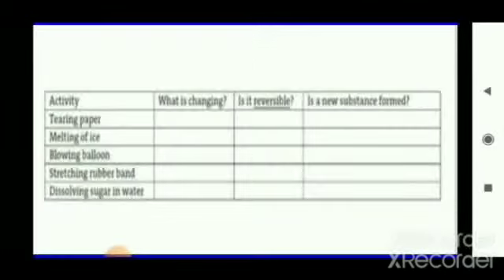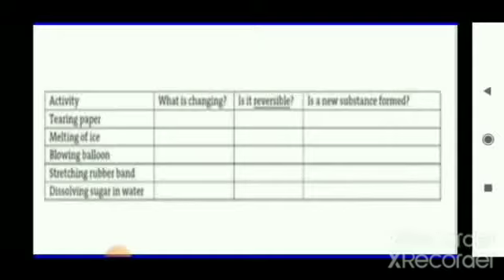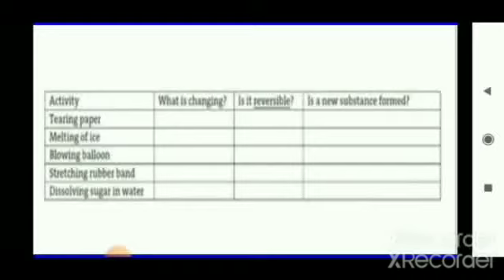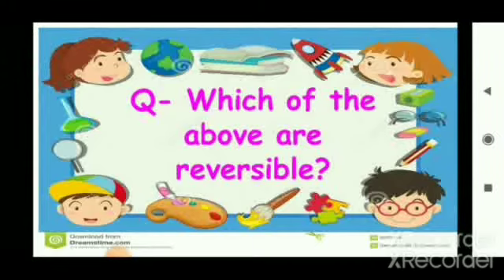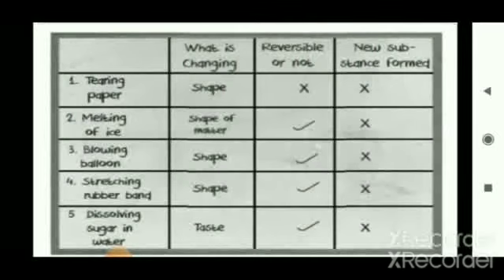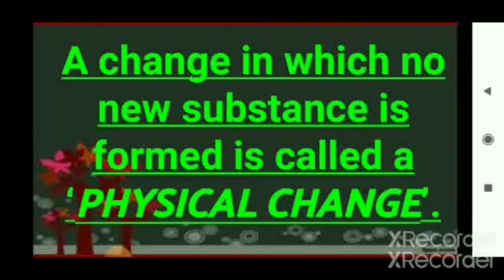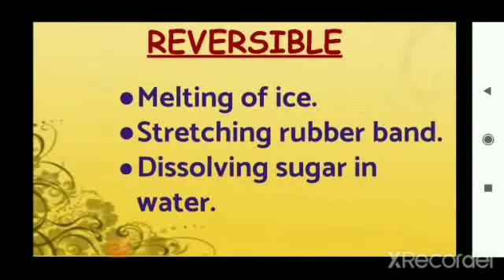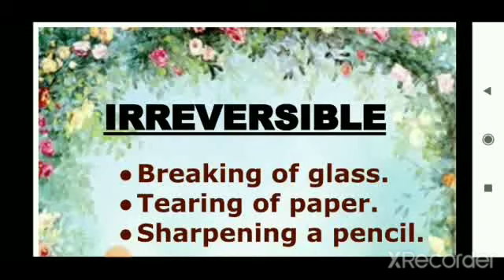G5 Sci B15 S1( Physical change) 22-01-2022